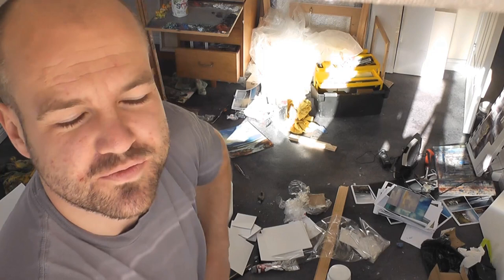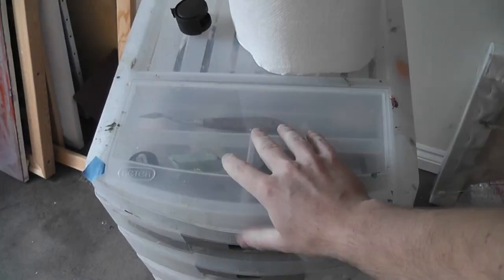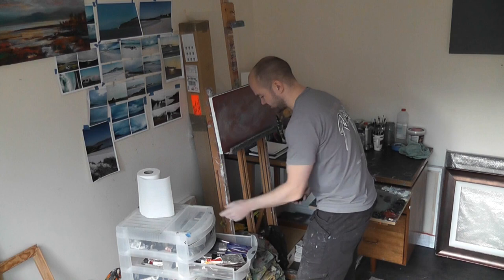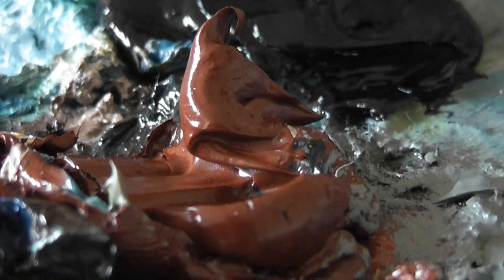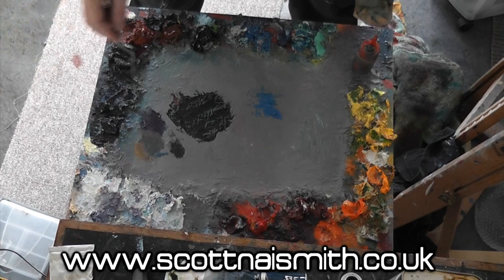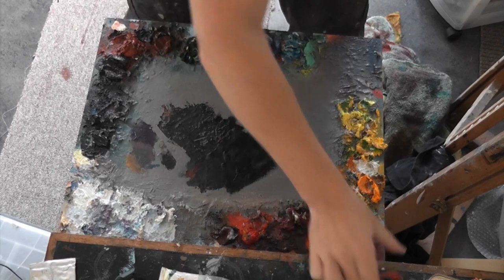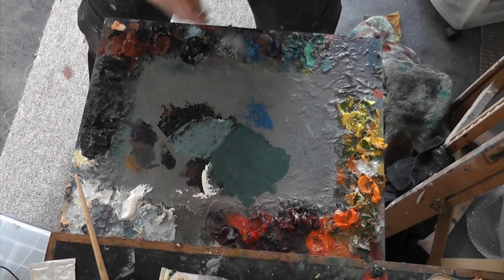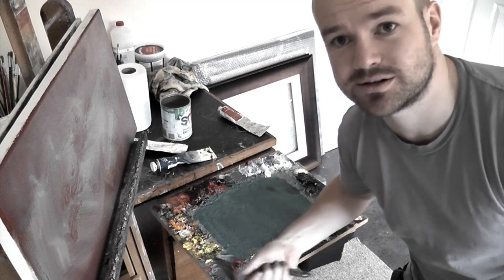Basic Oil Painting Tutorial: The Oil painting palette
In this video you can have a look at my artist studio where I produce my landscape paintings. I also reveal a few tips and tricks for keeping an organized oil painting palette.